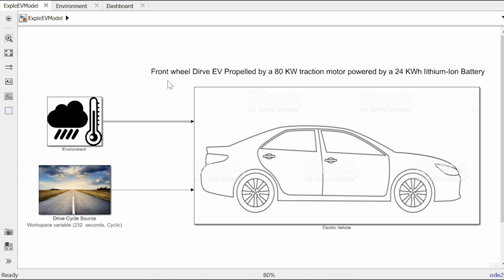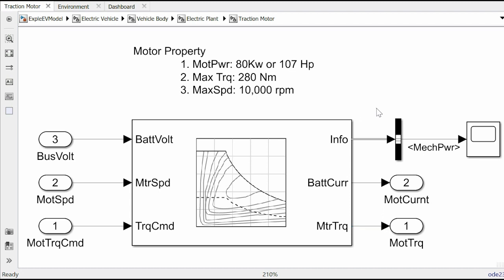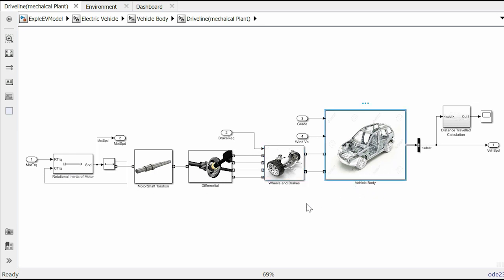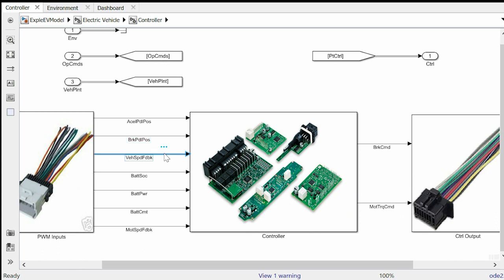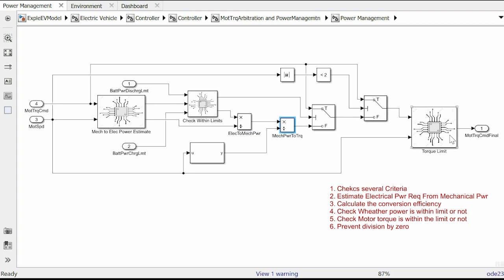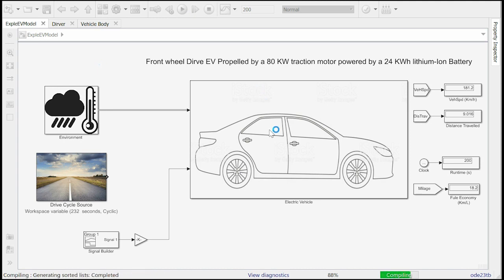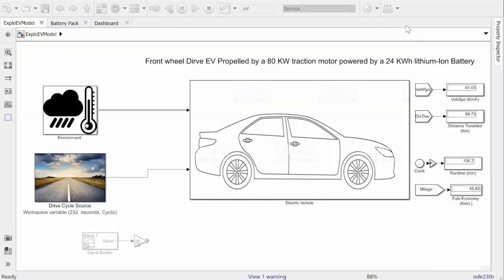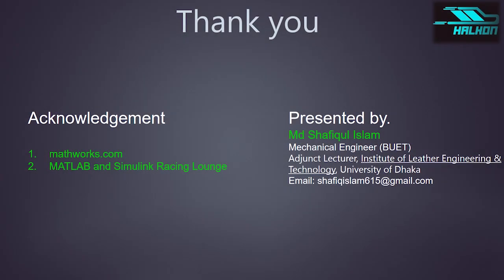Vehicle Modelling in Simulink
Explains a working model of a front wheel drive EV and Runs some simulation to find out vehicle performance Parameters.